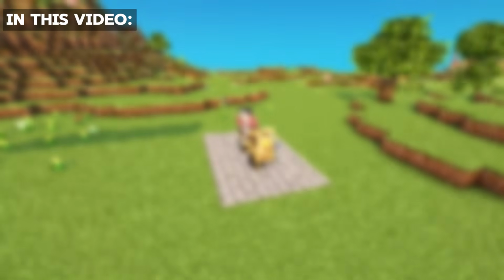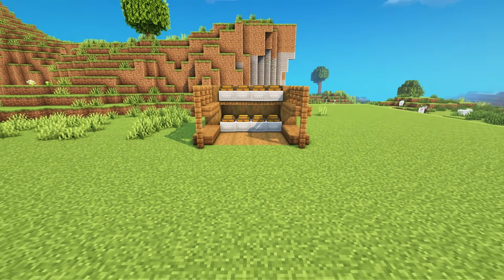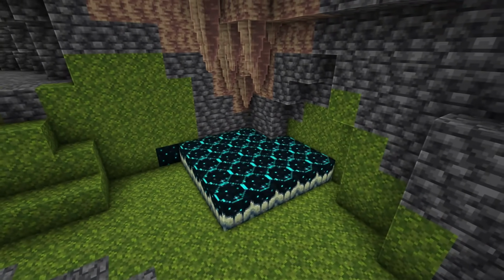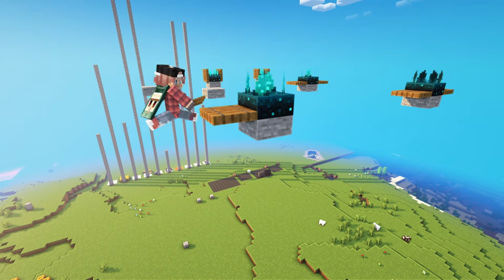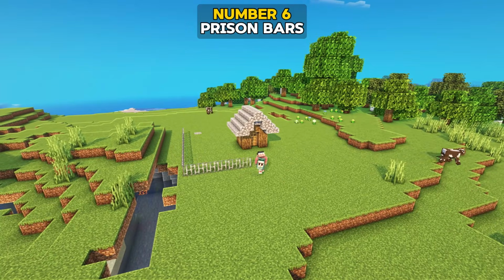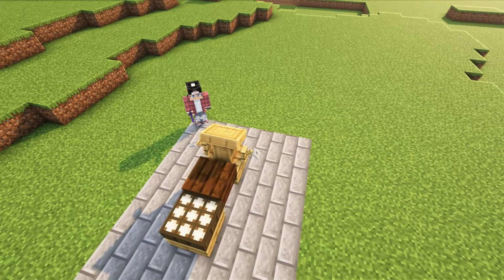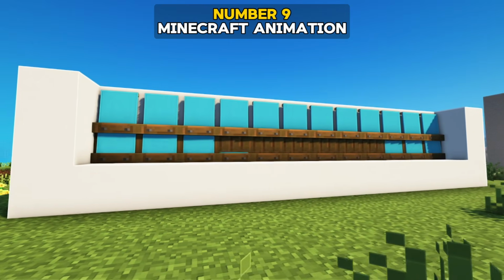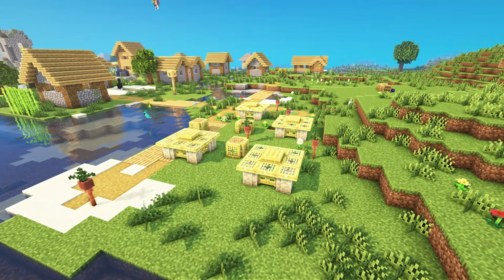12 Minecraft Build Hacks You’ll Wish You Knew Sooner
These Minecraft build hacks can completely change the way your world looks! From a realistic custom bike and animated flying birds to hidden storage, water ripple effects, custom furniture, tiny palm trees, and more, these are Minecraft building tricks you need to try.

In this video, I’m showing you creative Minecraft build ideas you can use for survival bases, cities, caves, gardens, beaches and custom builds.

⏱️ CHAPTERS
00:00 Minecraft Build Hacks
00:14 Double Storage Trick
00:53 Water Ripple Effect
01:23 Custom Couch
01:52 Minecart Plants
02:23 Flying Bird Flock
02:53 Industrial Fence
03:20 Realistic Minecraft Bike
04:02 Custom Berry Decorations
04:33 Animated Shelf Detail
04:51 Tiny Palm Tree
05:07 Mini Beach Houses